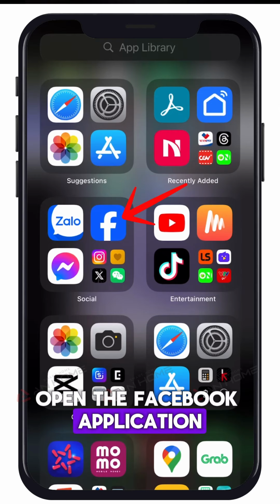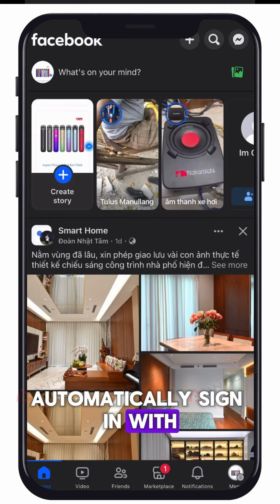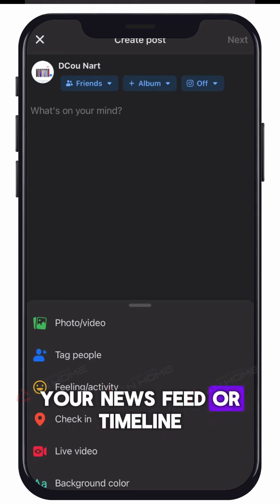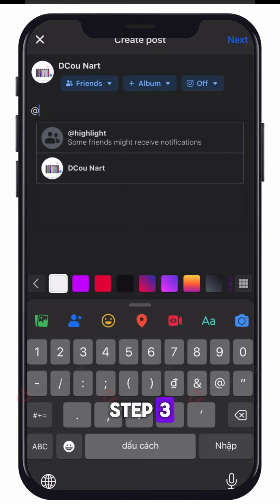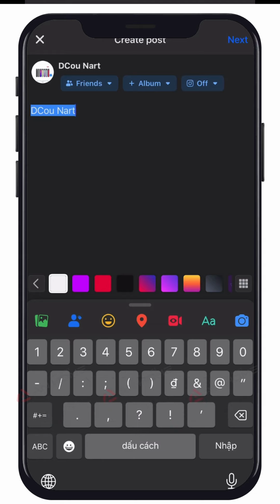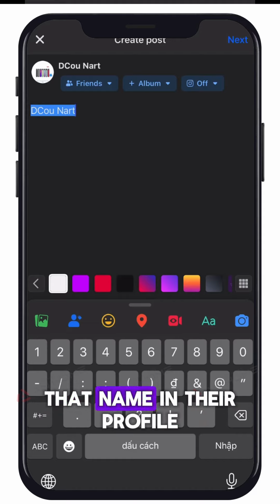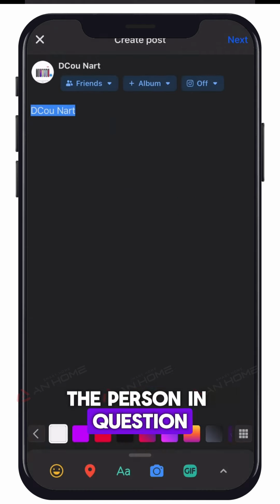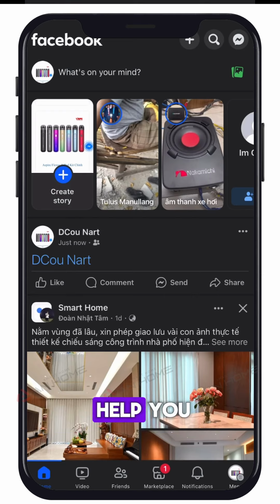Easy Steps - How to Tag Someone on Facebook and Increase Engagement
👥 Tagging friends like a pro! Whether it’s a funny meme or a heartfelt memory, learn how to tag someone on Facebook effortlessly. 📲💙
Chapters
00:00 - Intro
00:18 - A Step-by-Step Guide
01:14 - Outro